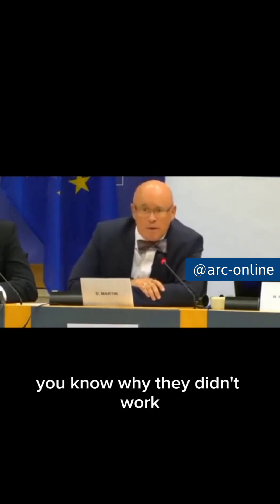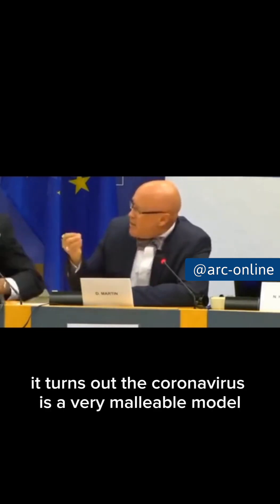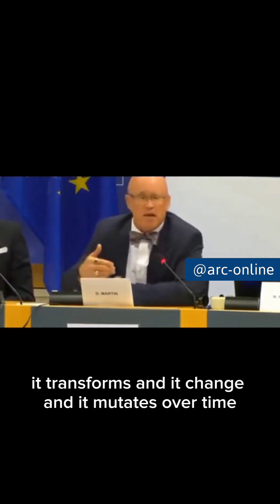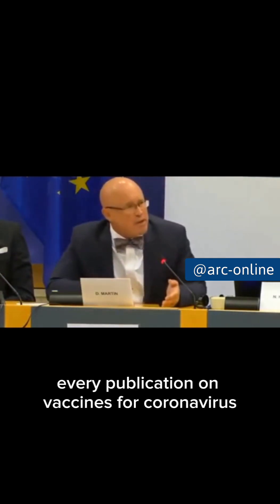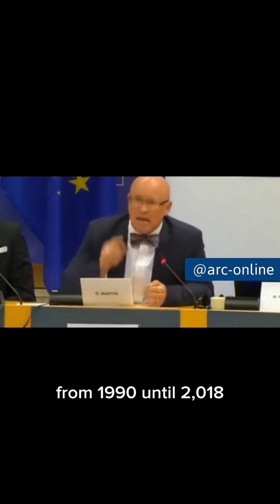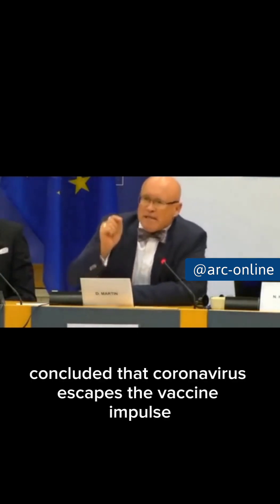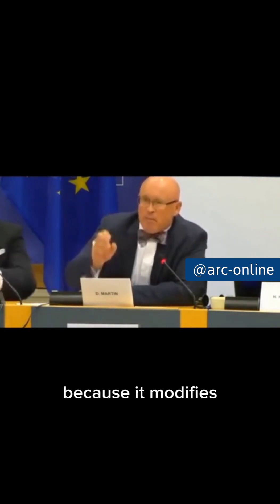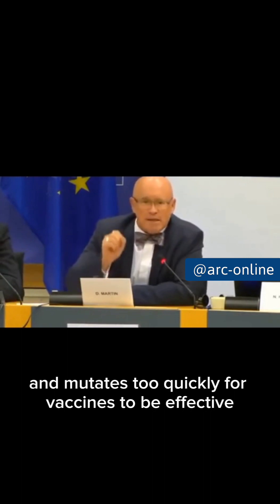Coronavirus 1965. It was identified as one of the first infectious replicable models.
Coronavirus was identified in 1965 as one of the first infectious replicable models that could be used to modify a series of other experiences. It was isolated once upon a time associated with the
common cold. But what is particulary interesting about its isolation in 1965, was that it was immediately identified as a pathogen that could be used and modified. This information is public domain. In 1965 the very first COV coronavirus model was used as a transatlantic biological experiment in human manipulation.